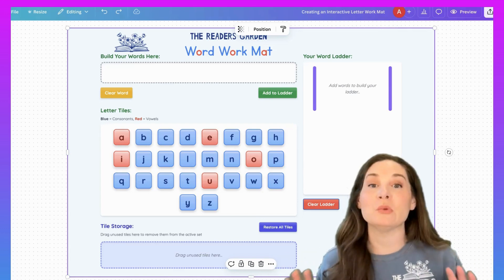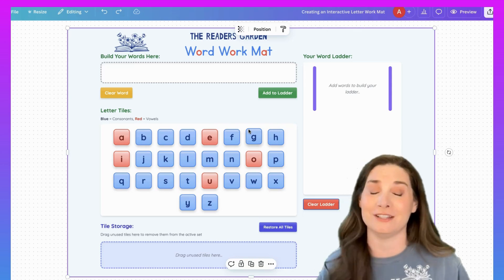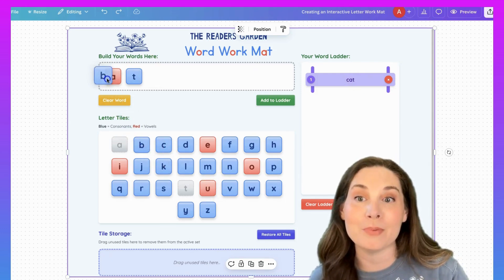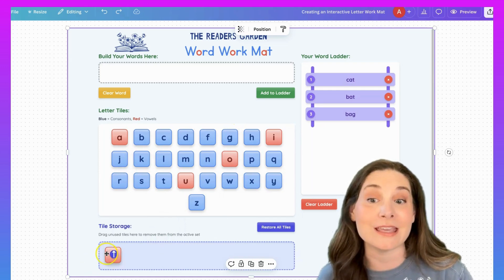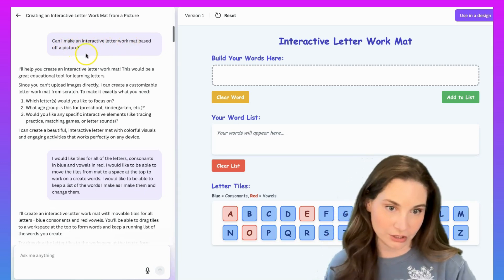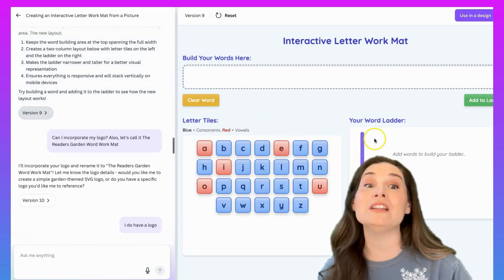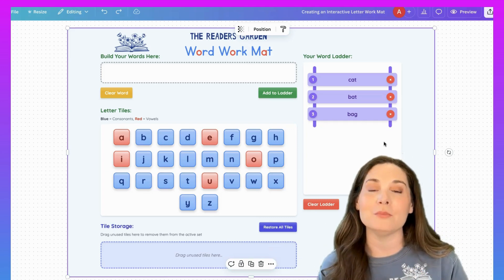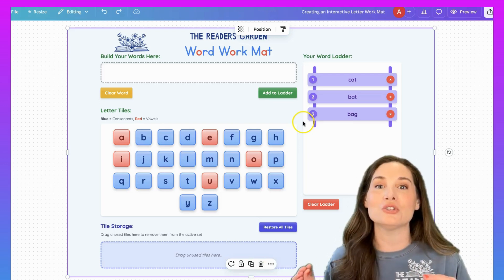My Mind is Blown 🤯 | Canva Code + Phonics Word Work = Magic! | Plus FREE Link!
🚨 NEW Canva Code = Game-Changer! 🚨
In this quick video, I’ll show you how I used Canva’s new Code app to build a completely interactive Word Work Mat—no tech experience needed! 😲💻

💡 I couldn’t believe how easy it was to:
✅ Create draggable, color-coded letter tiles
✅ Build a working word ladder in seconds
✅ Customize the app for phonics and literacy practice
✅ Design a fully interactive tool—right inside Canva!

Whether you're a teacher, tutor, or reading specialist, this is a must-try tool for your literacy toolkit. Watch how I did it—and start dreaming up your own custom creations today! 🌱📚